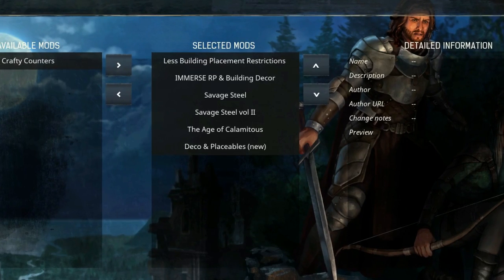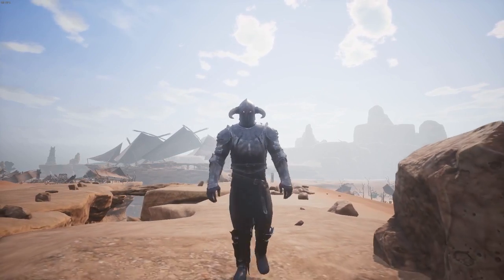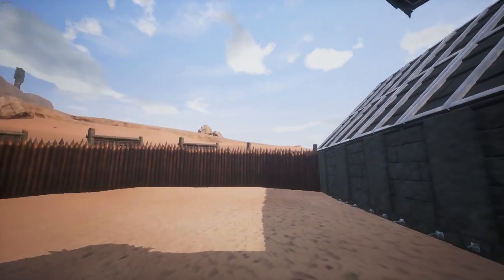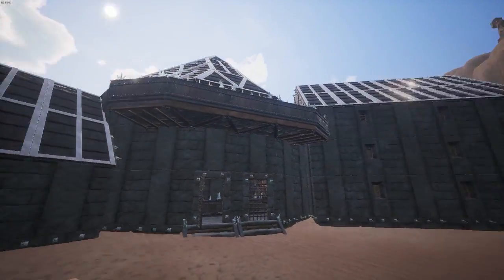Conan Exiles: Prison Build Guide (Modded Build)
Hey guys, and welcome to another video. This Prison build is based upon a modern prison design, making this build both complex and large. This is also probably one of my biggest builds ever, so make sure to enjoy!